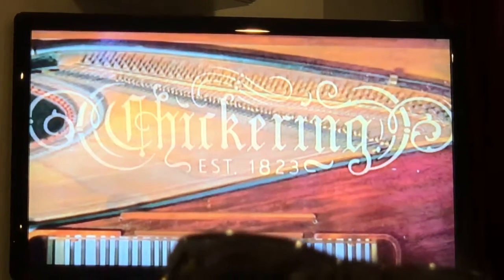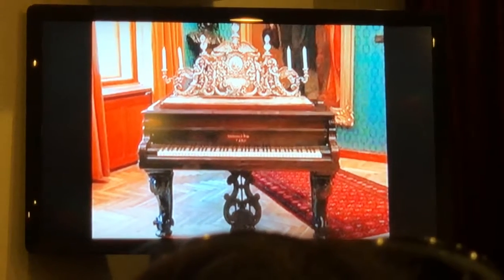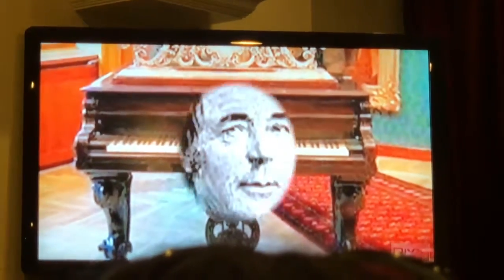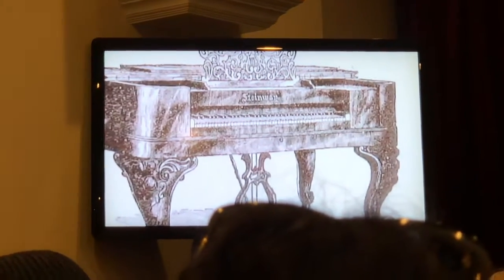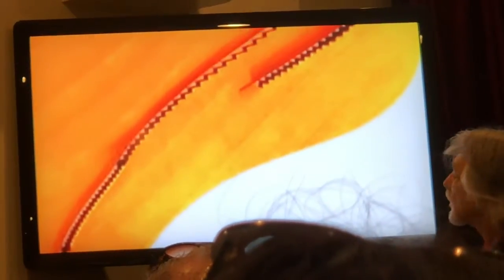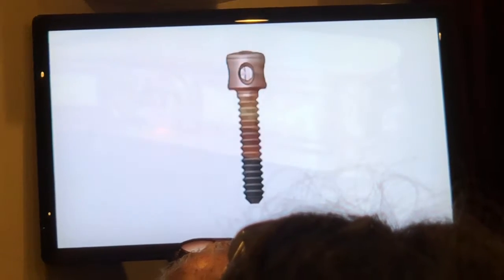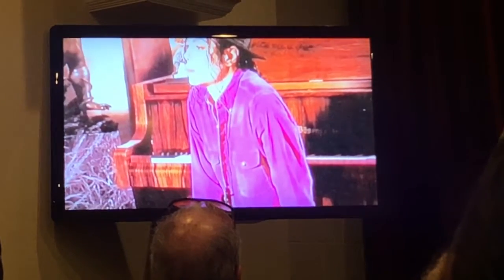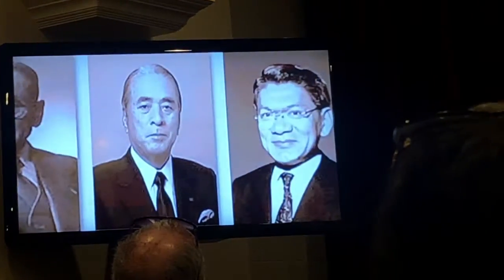The Piano Story with Mario Merdirossian 6/29/19, Part 3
Piano Fest - The Piano Story with Mario Merdiross on Sunday, June 29, 2019 at Hollywood Piano in Burbank.